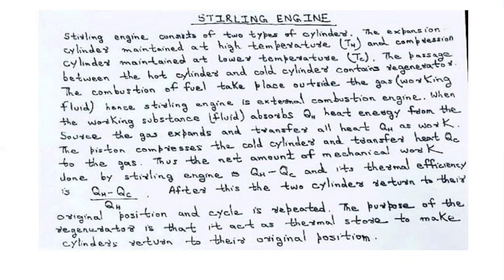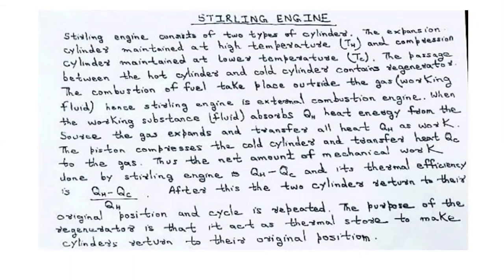Stirling Engine Theory I Unit 1 Energy Science I AKTU